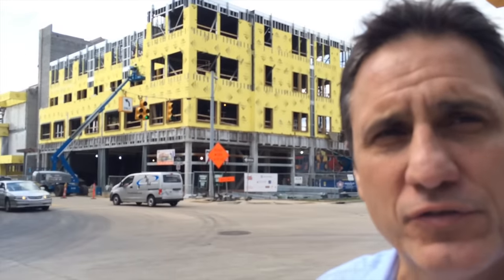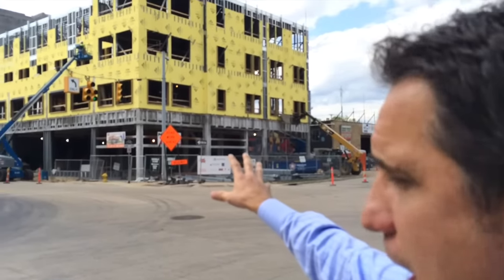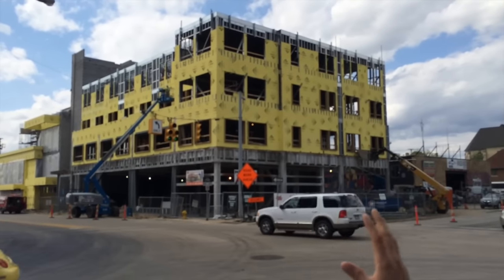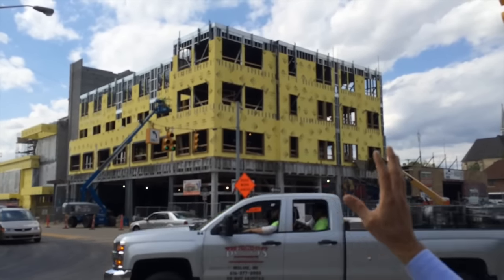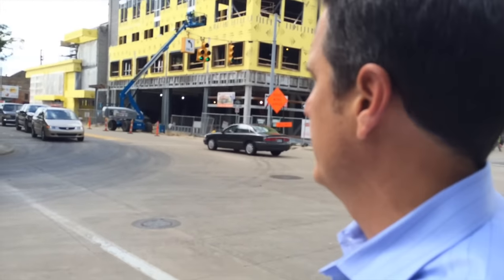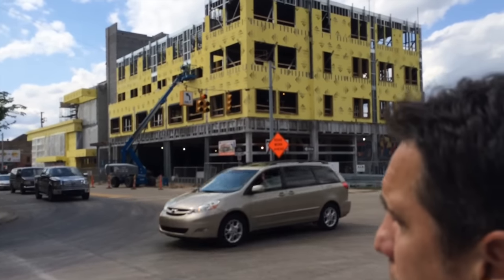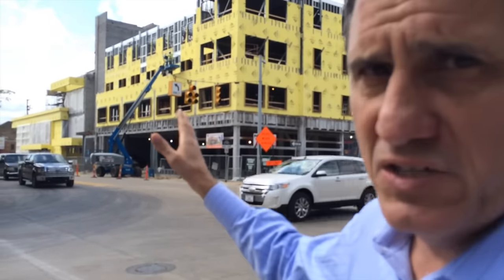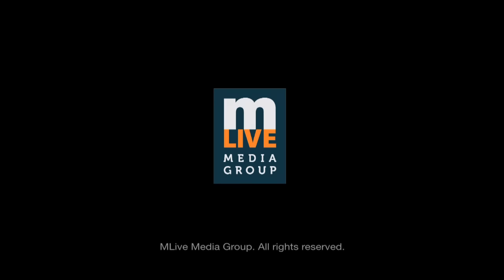Mike VanGessel shows the future site of New Holland Brewery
Mike VanGessel shows the future site of New Holland Brewery on Grand Rapids&apos; West Side.